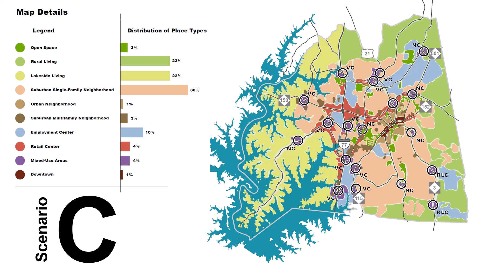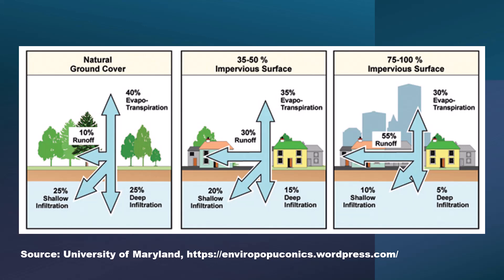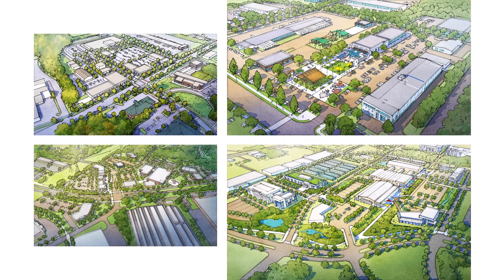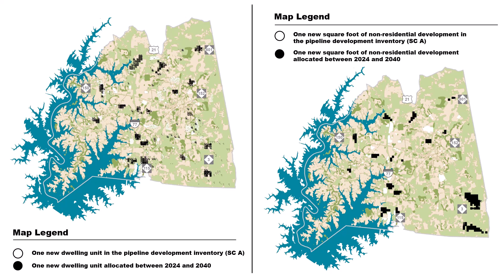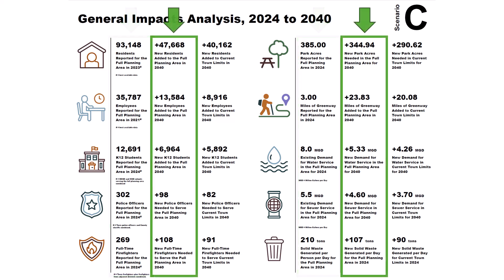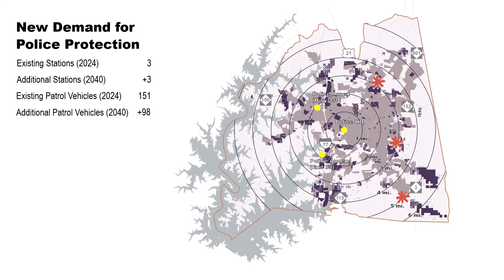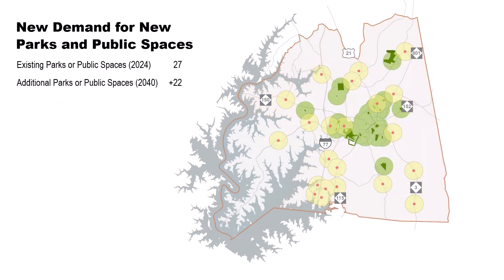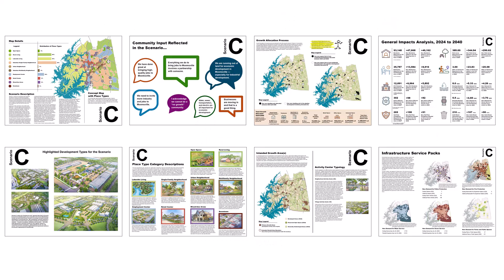Mooresville Tomorrow Growth Choices Scenario C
Video overview of Scenario C, presented as a part of the Mooresville Tomorrow Growth Choices Initiative. Video created by City Explained, Inc. a planning consultant serving the Town of Mooresville, NC Planning & Community Development Department.